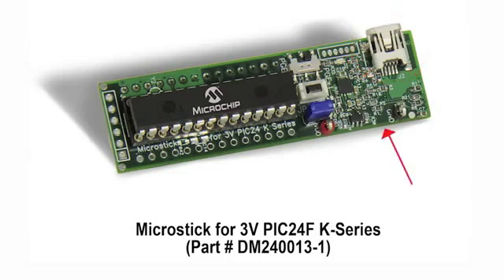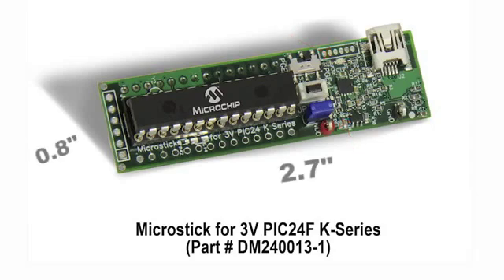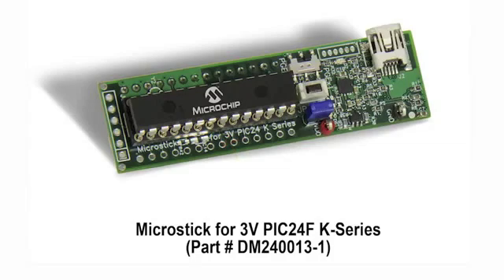Microstick - PIC24F 3V K-Series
Microstick for 3V PIC24F K-Series devices is a flexible, USB powered development tool that supports Microchip's PIC24F "KL" and "KA" microcontroller families for cost sensitive, low power applications.